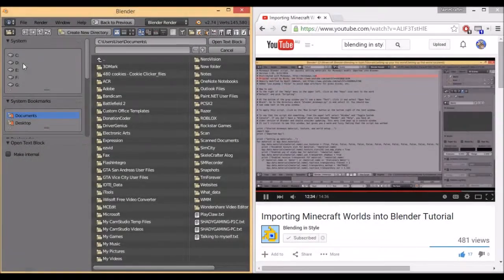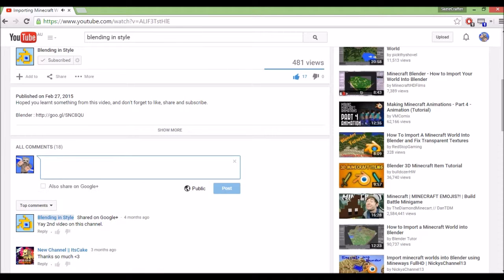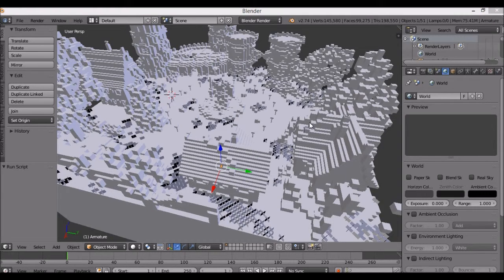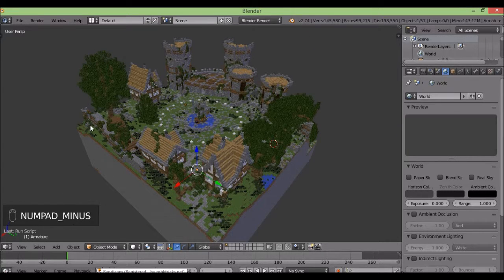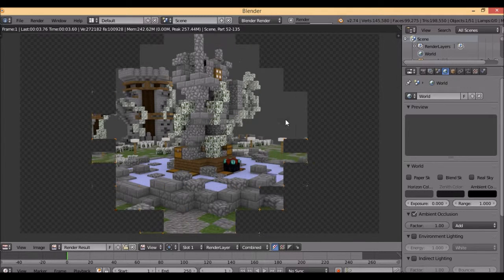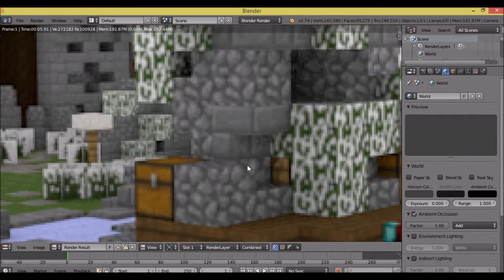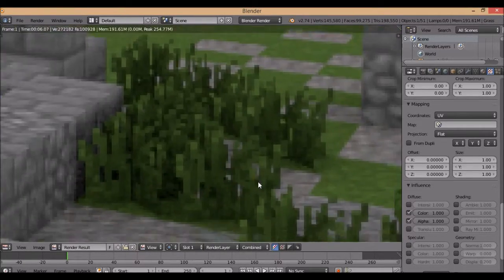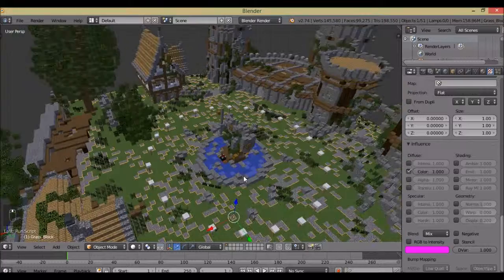Importing Minecraft Worlds into Blender - Mineways Python Script Fail fix!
Check them out on Facebook and Soundcloud